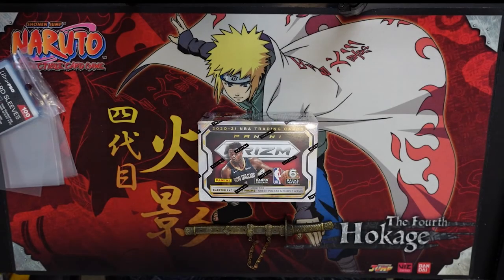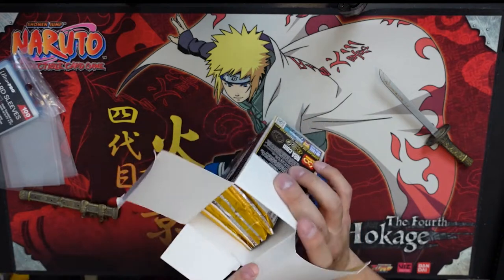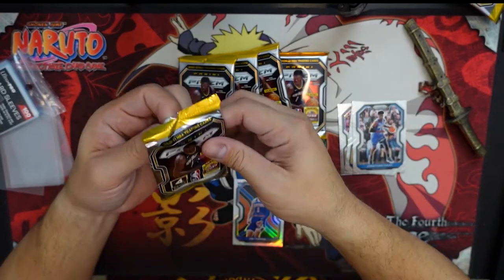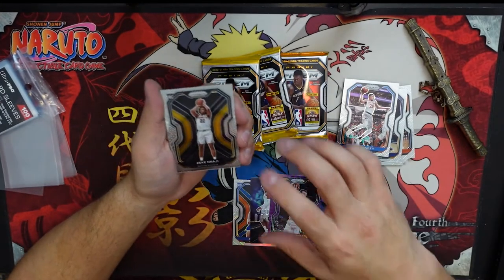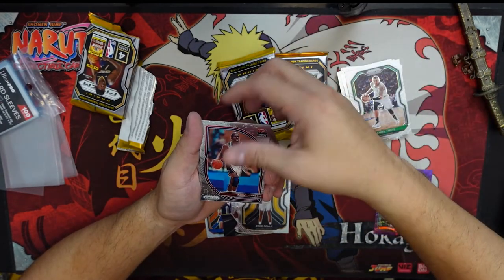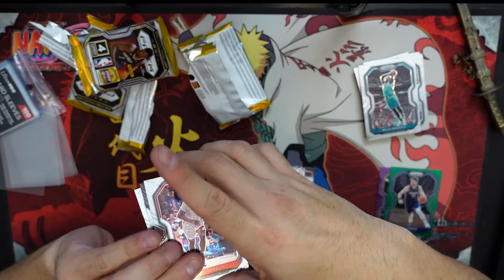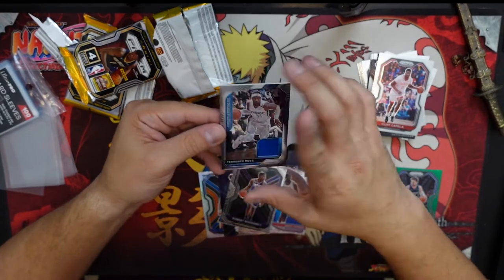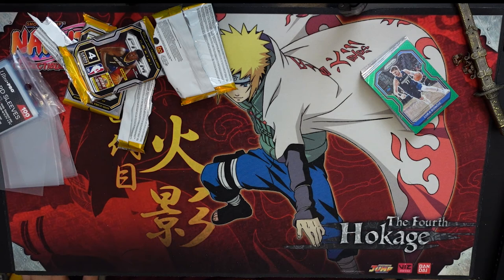Panini 2020 Prizm Basketball Blaster Opening!!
Opening three retail blaster boxes of 2020-21 Panini Prizm Basketball! This product comes in 20-box cases and has an SRP of $20 (resale is around $150). Every box contains 6 4-card packs. Expect 1 autograph or memorabilia card per box. These boxes come with chances at pulling the first NBA Prizm cards for the 2020 NBA Draft Class, exclusive Prizm parallels (green pulsar #/25, green, & purple wave), prime patch memorabilia cards, silver Prizm rookies, autographs/Prizms of LaMelo Ball, Anthony Edwards, Tyrese Haliburton, & James Wiseman, and more! With Prizm prices so high, these boxes present a cheaper option for those who want to get some Prizm, but don't want to pay such a high price for a hobby box. This product also has First/1st Off The Line (FOTL), hobby, retail (mega, hanger, multi-pack cello, gravity feed, & 24ct box), White Sparkle, Choice, Fast Break, Fanatics, and Tmall formats. You can get a box for yourself at Target, Walmart, your local sports card hobby shops, eBay, and online retailers.

I’ll have various football and basketball blaster/retail products, free giveaways, live group breaks, more random NBA basketball trading card hobby pack openings, 2020 Panini Contenders Optic Football FOTL, 2020 Panini Chronicles Football, 2020 Panini Select Football FOTL, 2020 Panini National Treasures Football, 2021 Panini Contenders Draft Picks Football, 2021 Panini Prizm Draft Picks Football, 2021 Panini Score Football, 2020-21 Panini Crown Royale Basketball FOTL, 2020-21 Panini Donruss Basketball (Hobby Jumbo, Choice, & 24ct Retail box), 2020-21 Panini Court Kings Basketball, 2020-21 Panini Impeccable Basketball, 2020-21 Panini Prizm Basketball (hobby, retail blaster/mega/hanger/multi-pack cello/gravity feed/24ct, White Sparkle, Choice, Fast Break, FOTL), 2020-21 Panini Origins Basketball FOTL, 2020-21 Panini Donruss Optic Basketball, 2020-21 Panini Contenders Optic Basketball, 2020-21 Panini Contenders Basketball, 2020-21 Panini Select Basketball FOTL, April’s Football and Basketball Boomboxes (Elite, Platinum, & High-End), my thoughts on sports card investors / investing, and much more in the near future! I buy all my boxes from Panini Direct, my LCS (local card shop), and online retailers.

Tube Buddy:
-Tube Buddy helps content creators, brands, and networks save time and grow their channels. Thousands of creators are using Tube Buddy to grow, manage, & promote their channels. I don’t know how any channel can succeed without it!